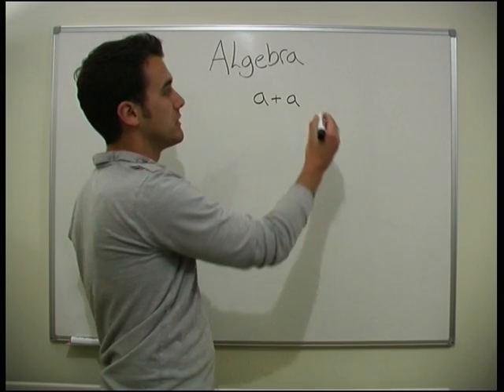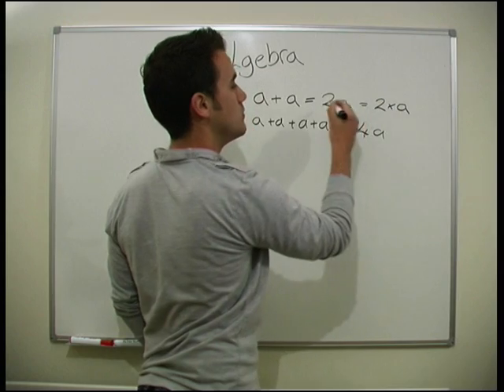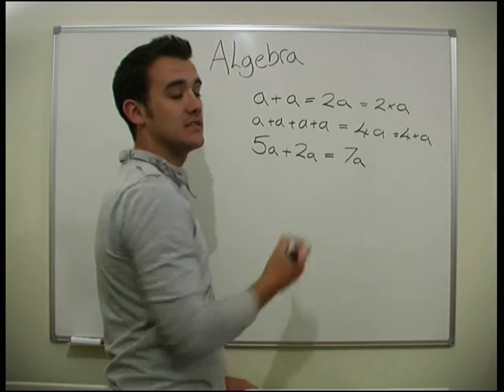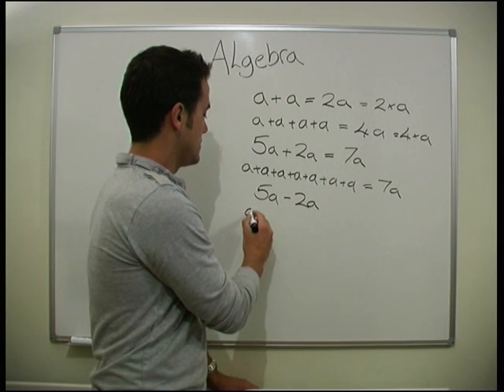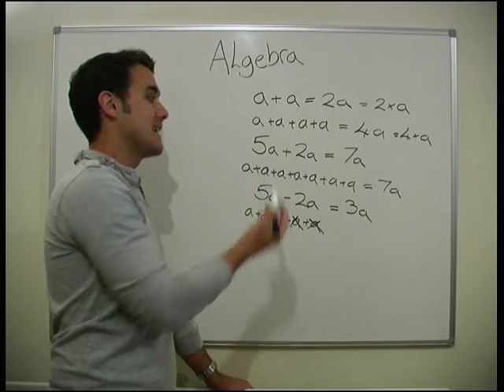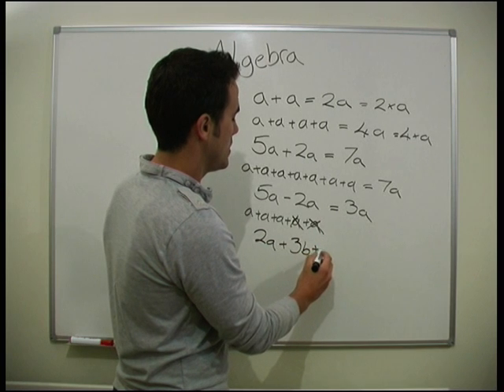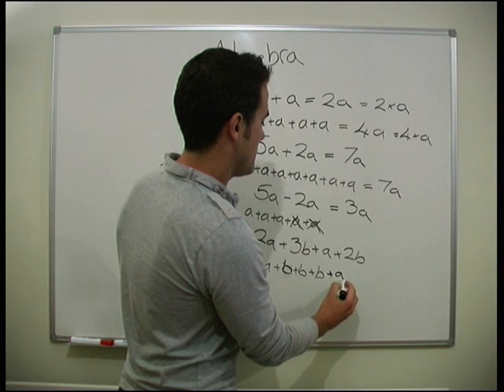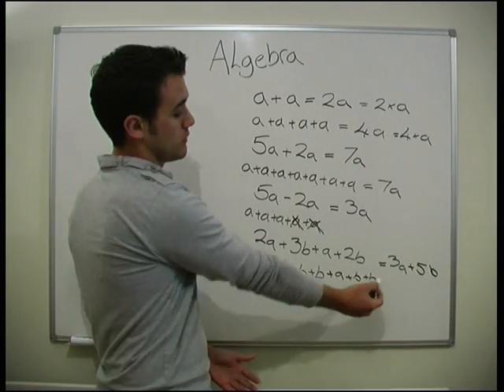Maths - Algebra Basics 1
A maths tutorial video on the very basics of algebra. From common notation to simple addition, subtraction, multiplication and division.